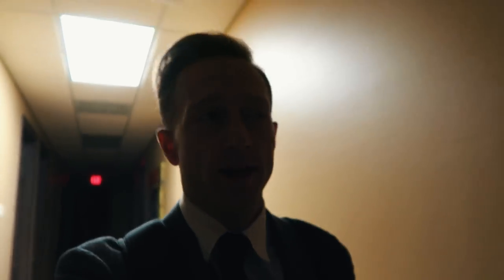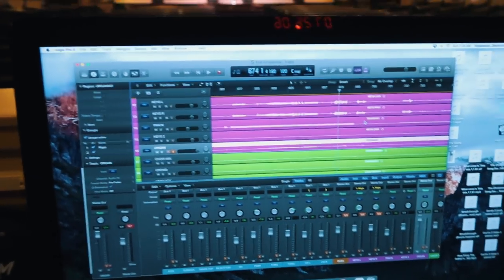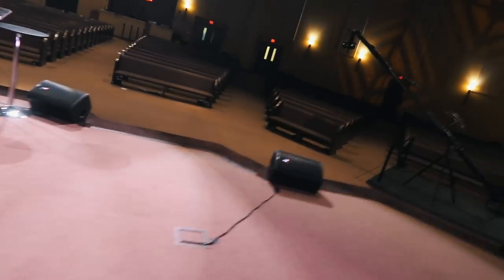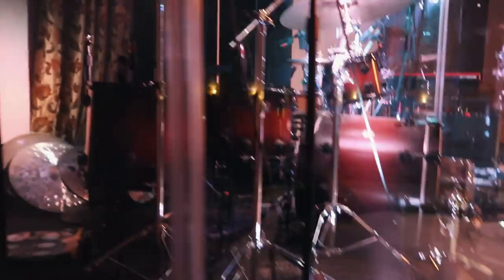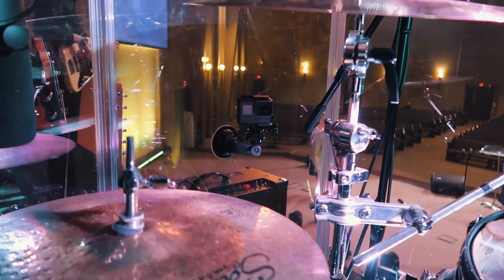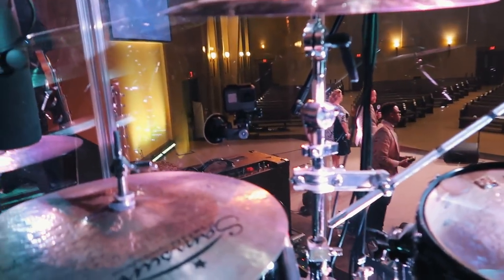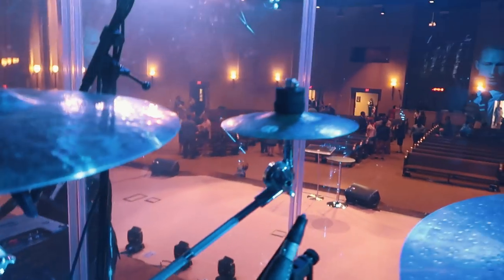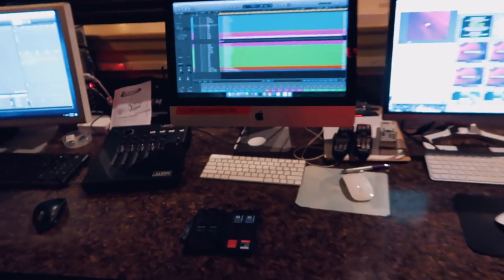Drum Vlog // A Sunday Morning at Royalwood Church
Just a random look at my Sunday morning!

Camera I'm using to Vlog!

Great iPhone microphone for recording drums!

Church drumcam camera! Great portable, handheld field recorder to track drums (xy mics and 2 inputs!) Great portable, handheld field recorder to track drums (xy mics and 2 inputs!) Record 6 drum tracks without an interface or computer with this dope field recorder